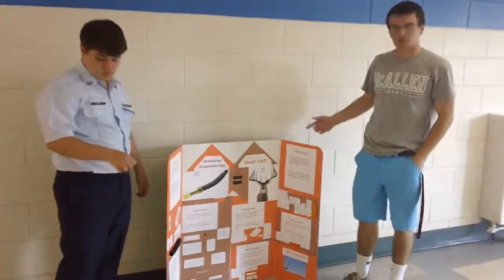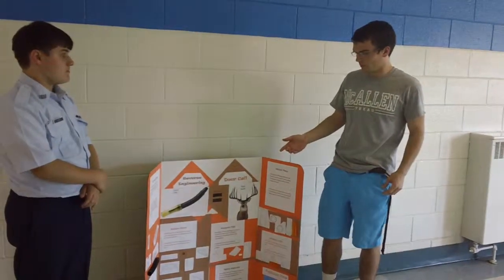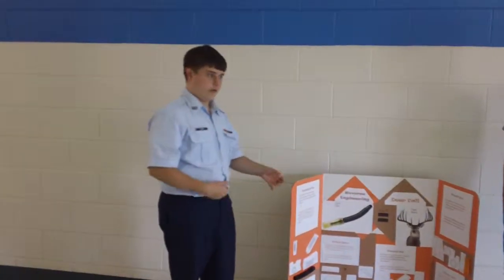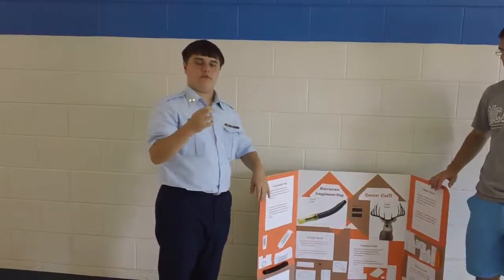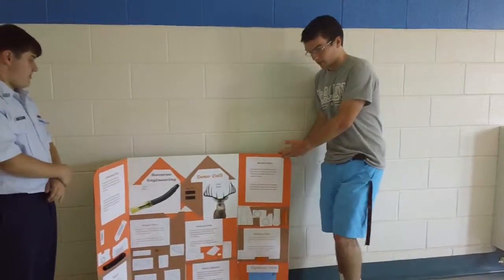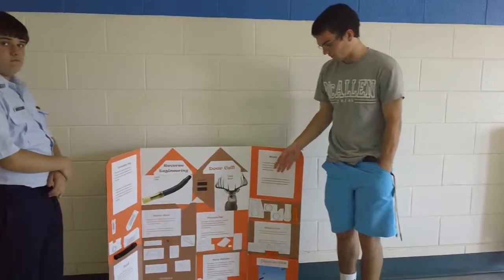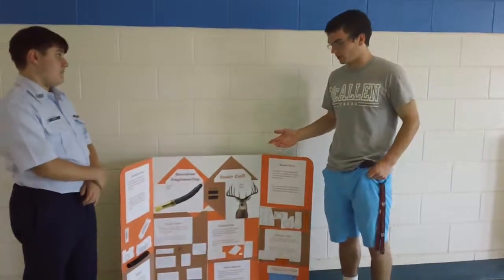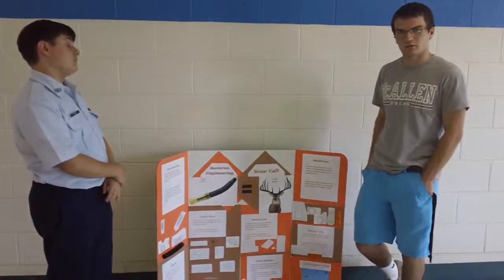Goins and Gates Reverse Engineering Project